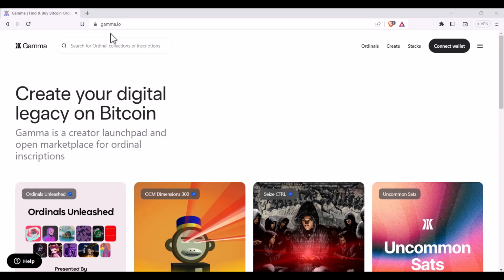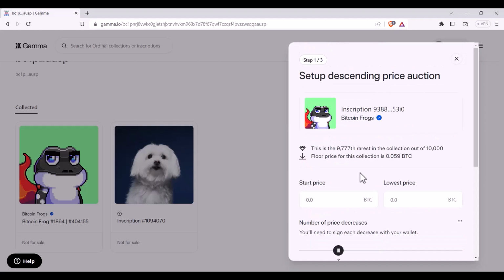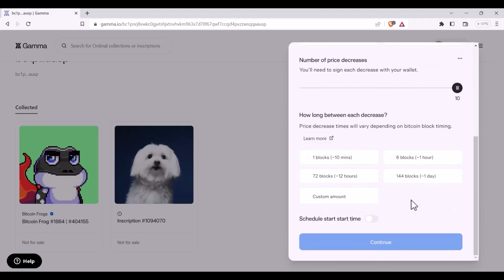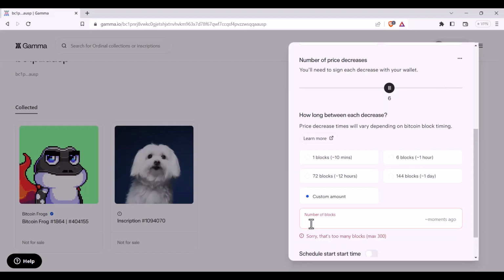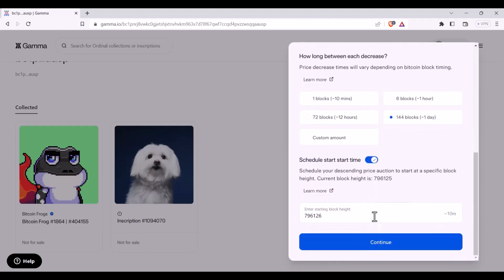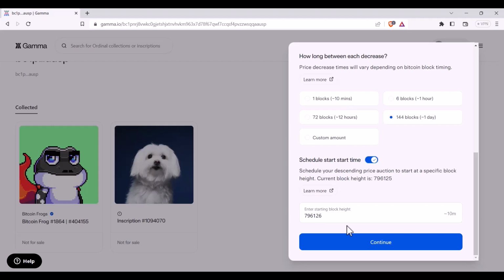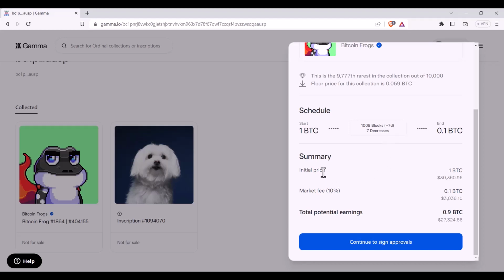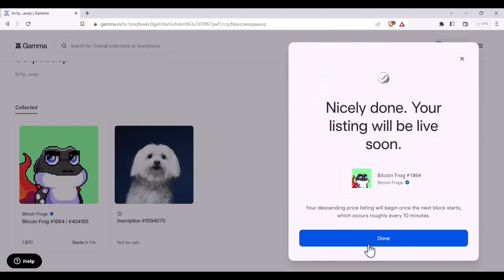Scenarios when setting up your descending price Ordinals listing on Gamma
Explore the diverse scenarios of descending price auctions on Gamma with our informative YouTube video! Discover the advantages and potential outcomes of participating in these auctions, as we unravel the dynamic world of descending price auctions on the Gamma platform.